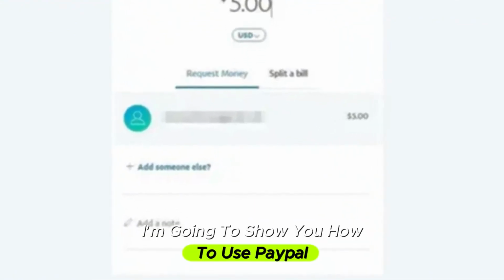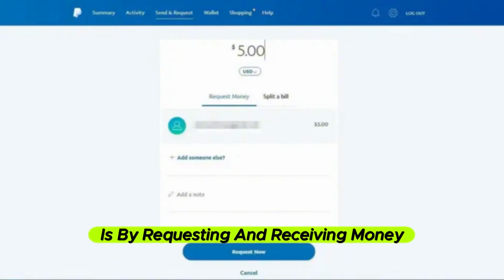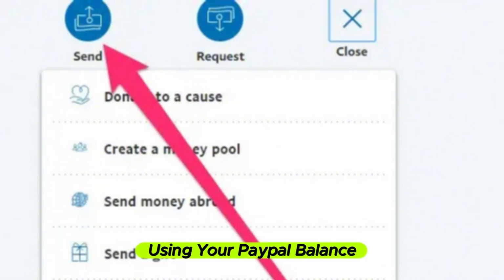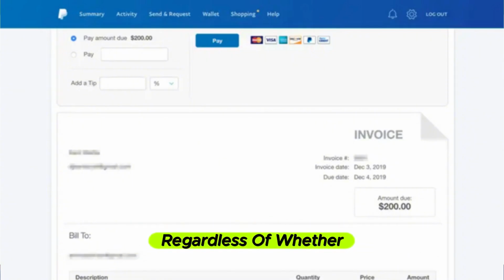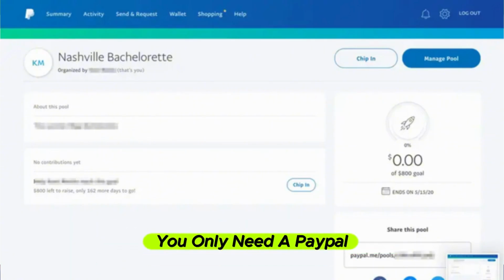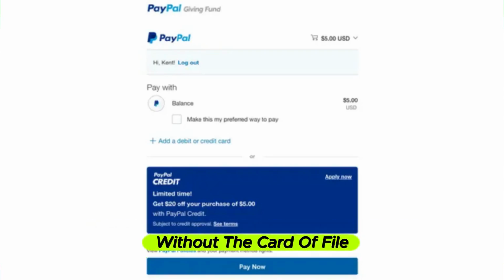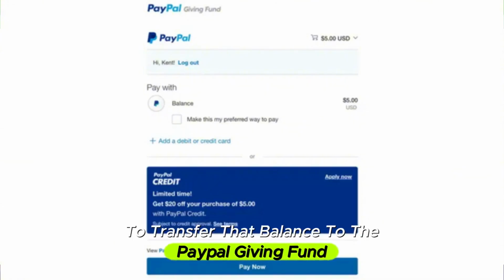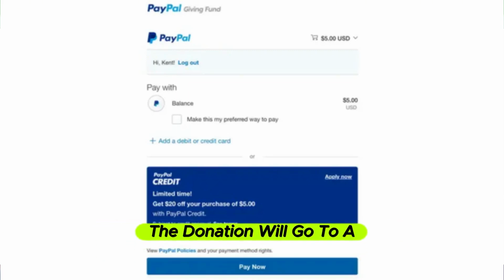How to Receive Money on PayPal Without a Bank Account (Step by Step 2025)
Want to receive payments on PayPal without linking a bank account? 💵 This step-by-step 2025 guide will show you safe methods to get paid and access your funds directly through PayPal.

Requesting money from friends or customers

Tips to manage funds securely without a bank